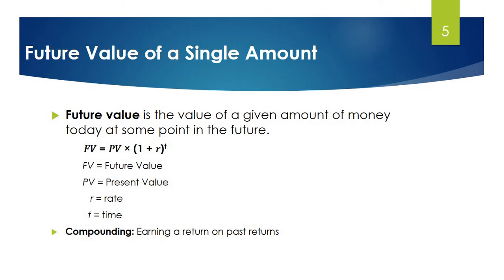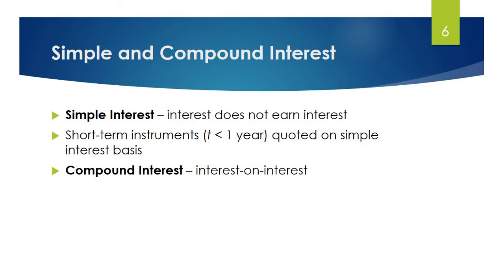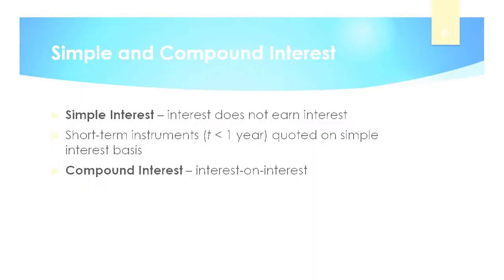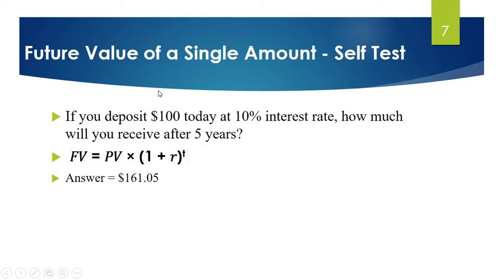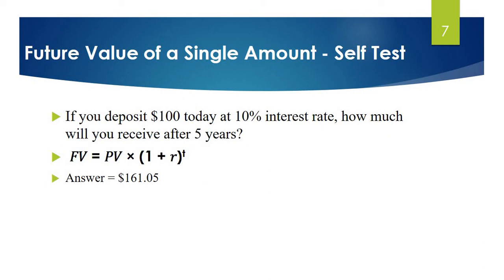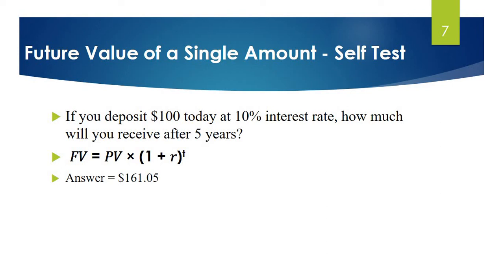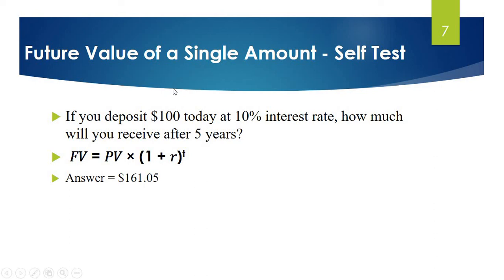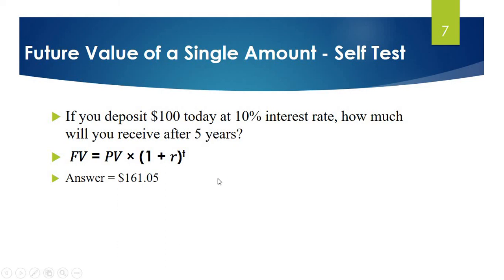Future Value of a Single Amount and Simple & Compound Interest